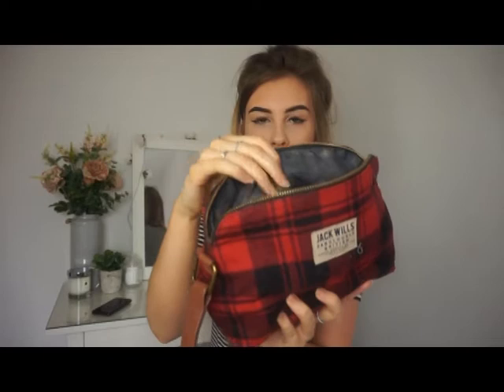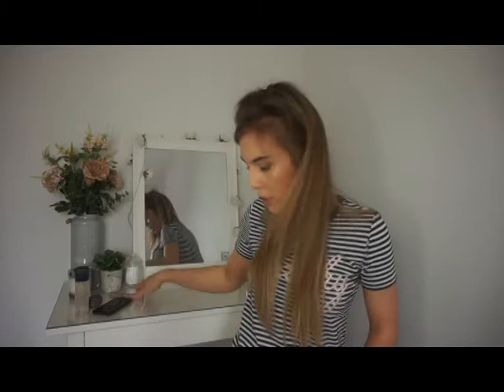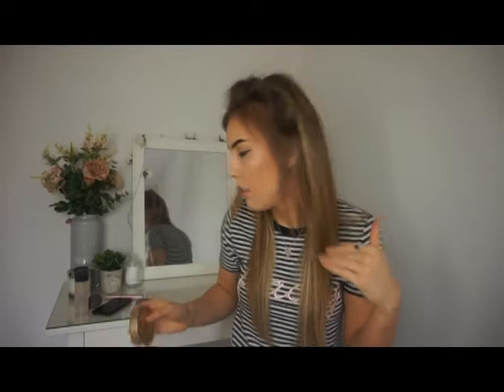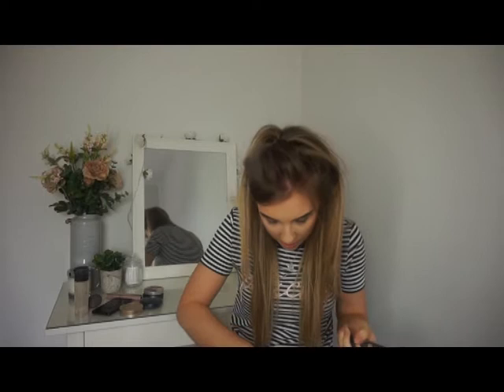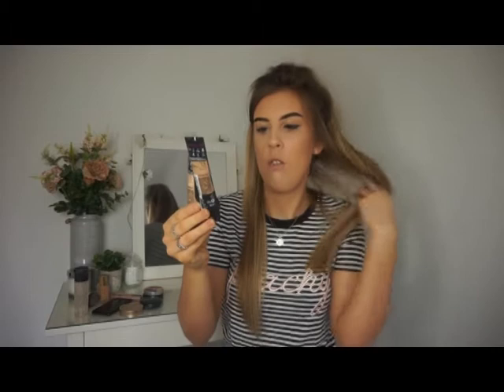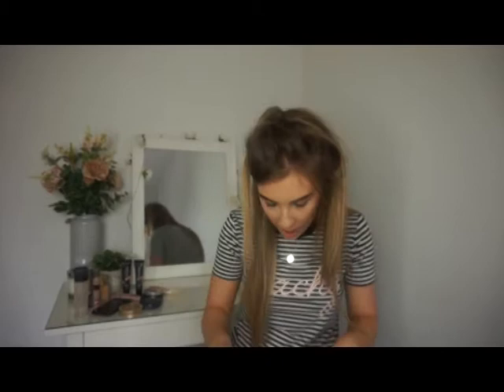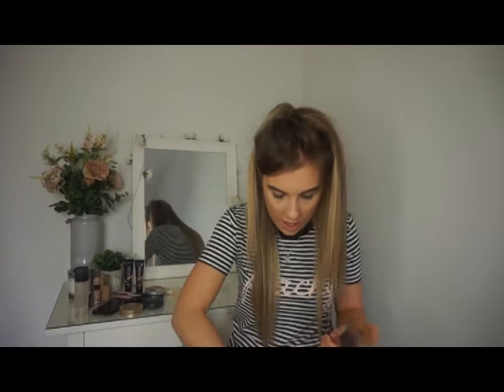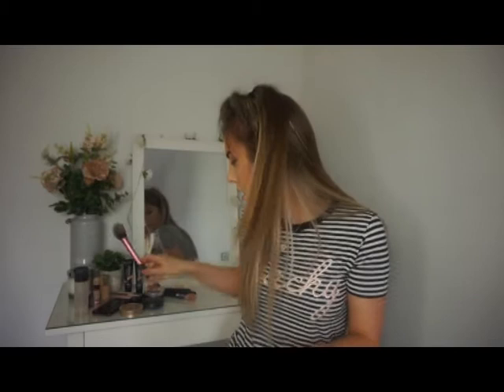*HONEST* WHAT'S IN MY EVERYDAY MAKEUP BAG | HANNAH ROSS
soooo...I did it, I made my first YouTube video.
The editing, yes, is not the best but I'm sure it shall improve once I get my head around it all.

Please be kind x